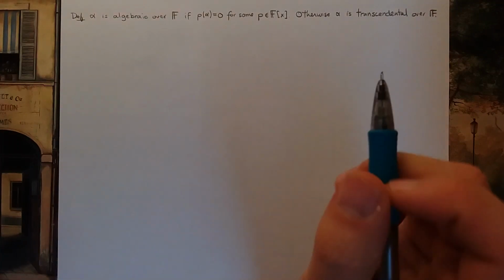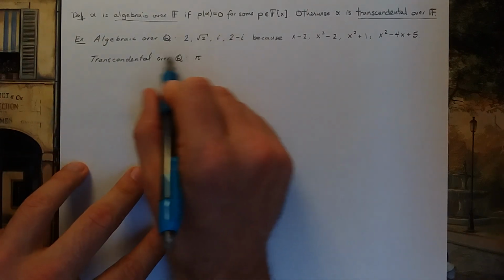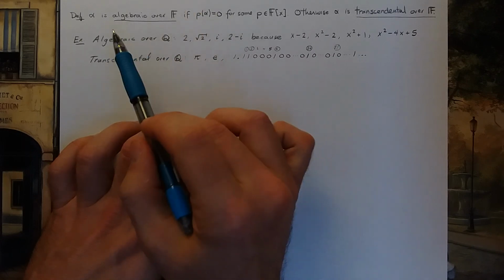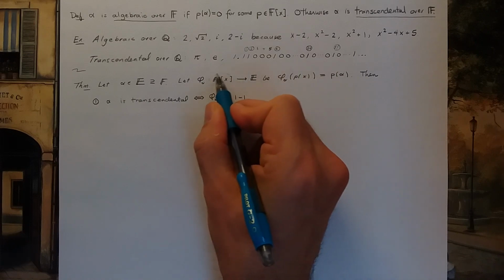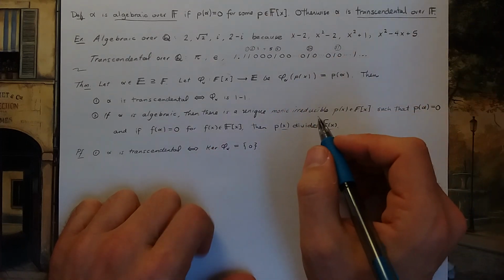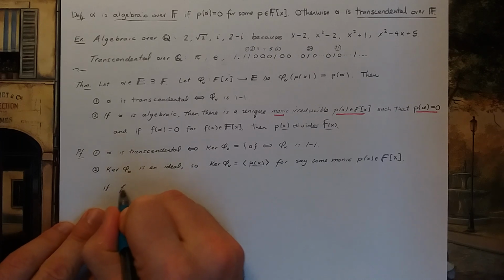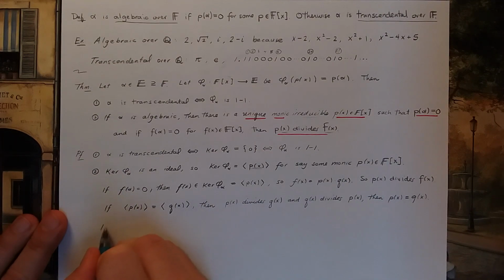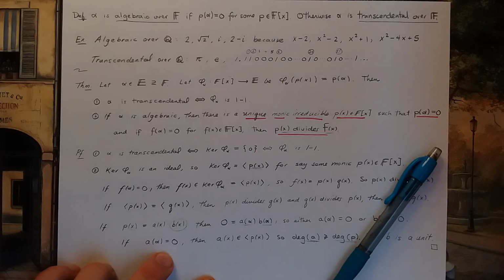Algebraic and transcendental numbers